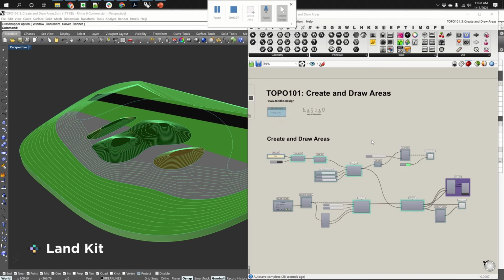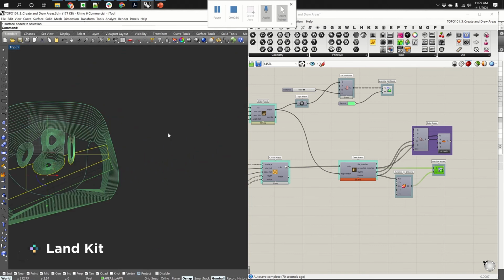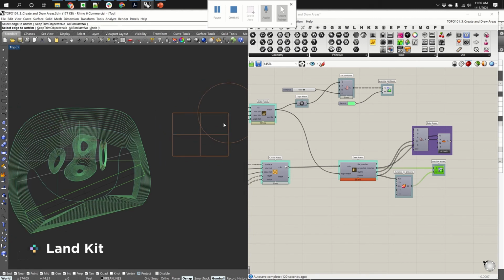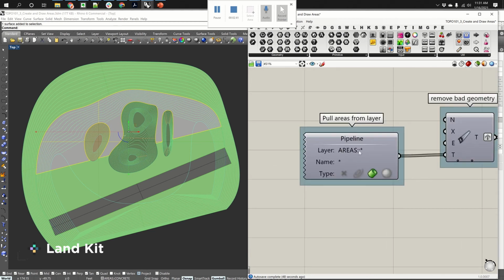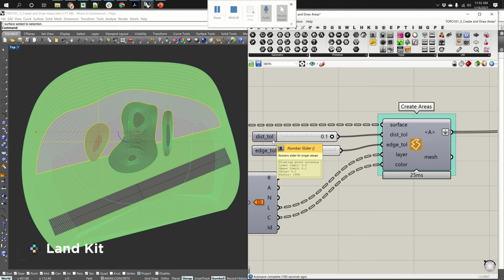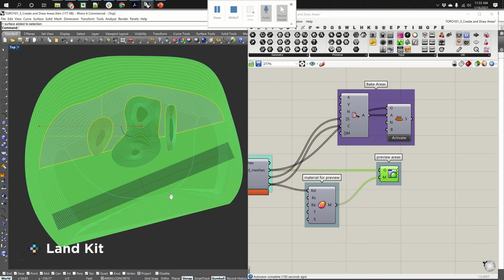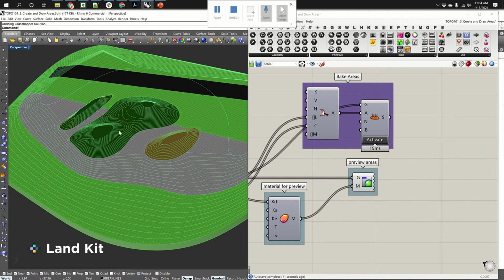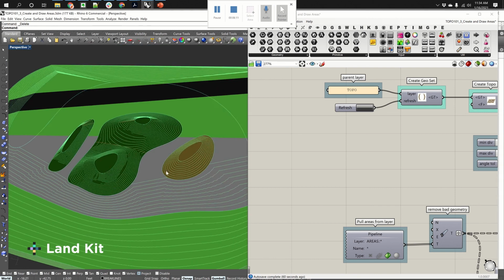TOPO101 Topo Areas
This is the third in a series of modules that cover the basics of Topo Kit for Grasshopper in Rhino. The example files will show how you can draw geometries in Rhino and reference them into a Grasshopper file to start building and modifying topography using flexible combinations of contours, spots, breaklines, walls, curbs, and curb cuts.

Part 3: Create and Draw Areas
6.5 min
- Create areas
- Draw areas as meshes or surfaces projected to the topography